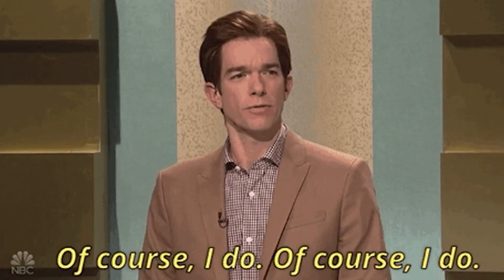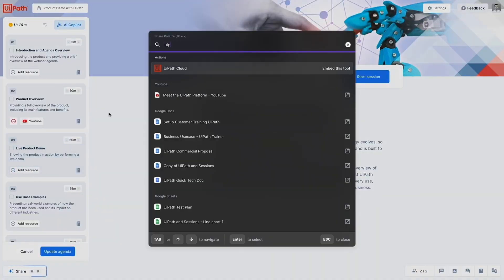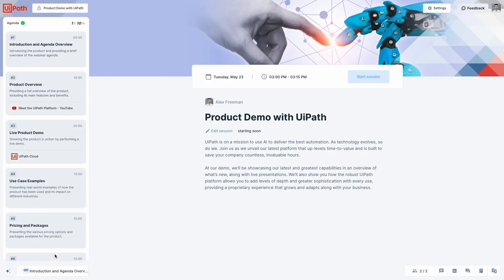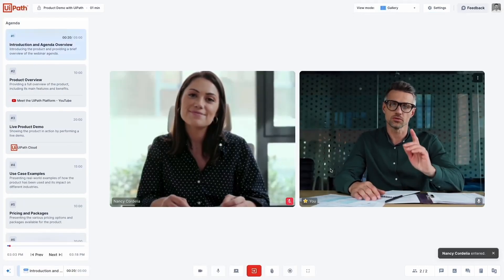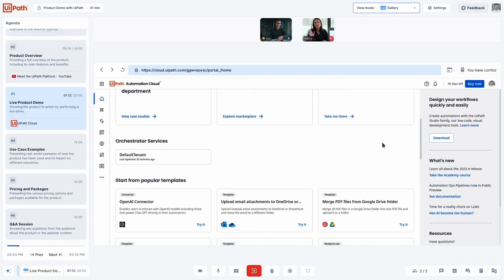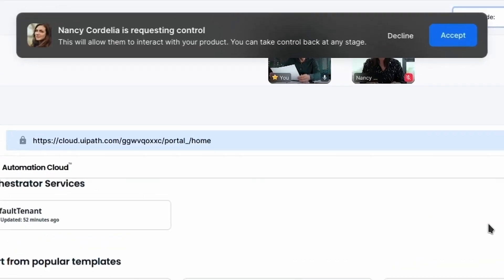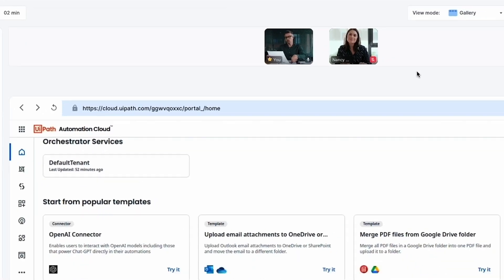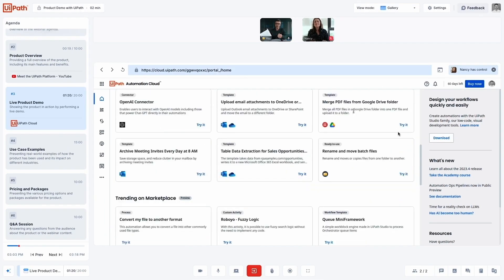AppSumo 💜 the Sessions Agenda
⬆️ Watch part of the campaign video AppSumo made for us 🎬 🍿

Because, let's face it, Sessions Agendas are pretty mind-blowing:
👉 Make your pre-join screens more interesting by showing the agenda.
👉 Add structure and timing to your sessions.
👉 Embed all your slides, videos, websites and more; they'll load the moment you need them.
👉 Kick share-screen madness to the curb.
👉 Give participants control of the keyboard and mouse, so they can try things out.
👉 Let AI create your agenda structure for you.